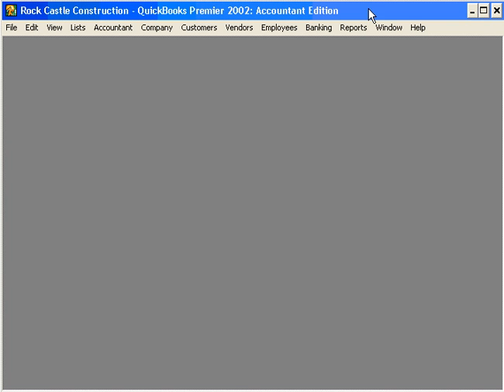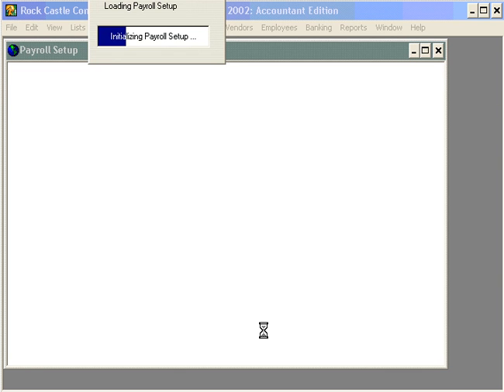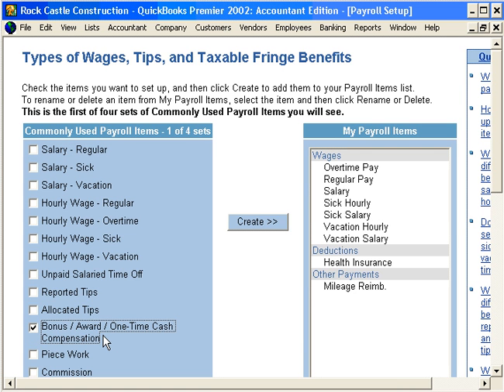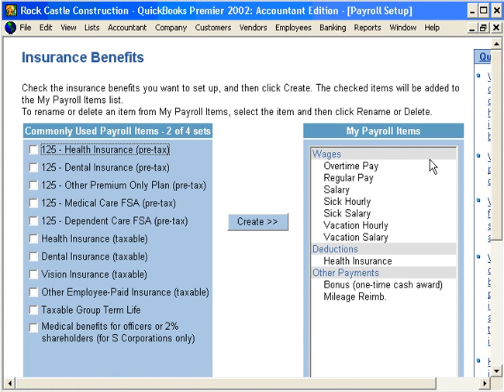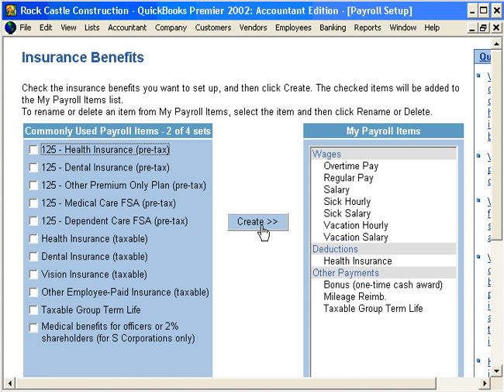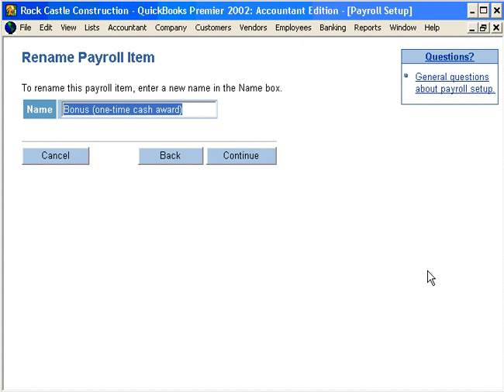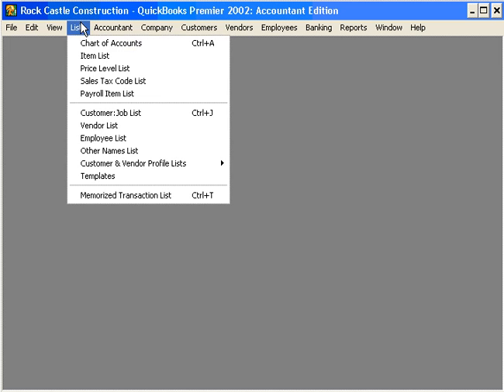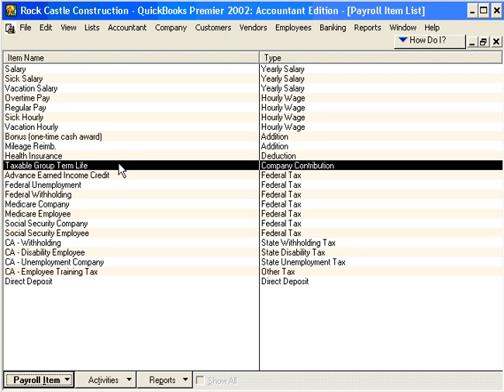9.0-4 Using Payroll Easy Setup